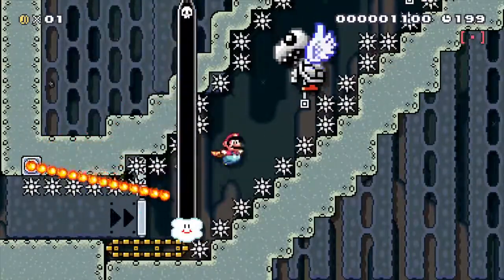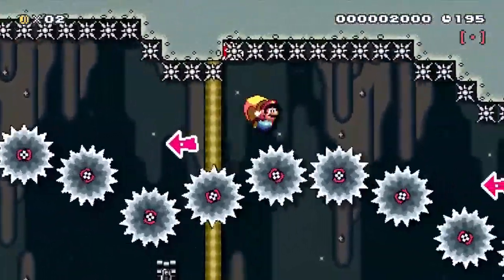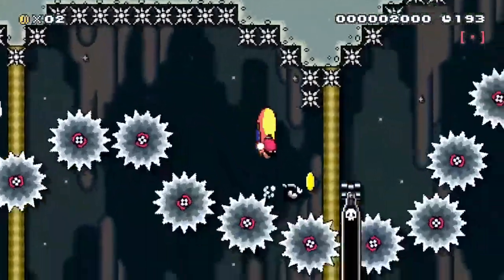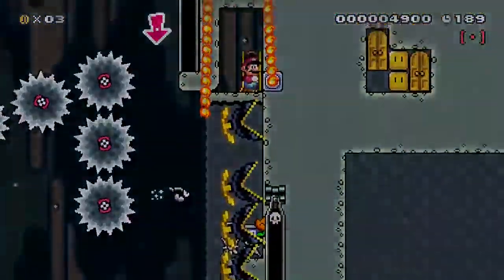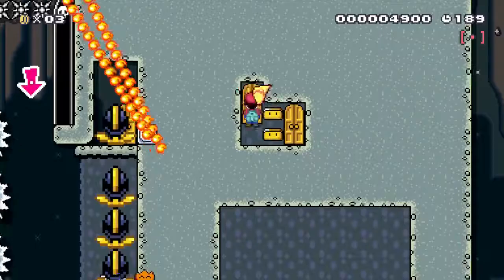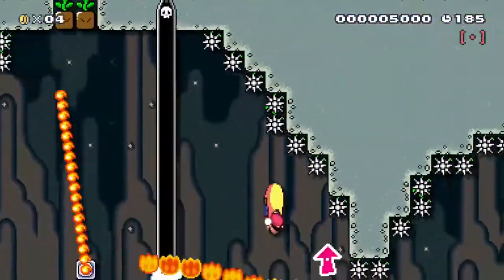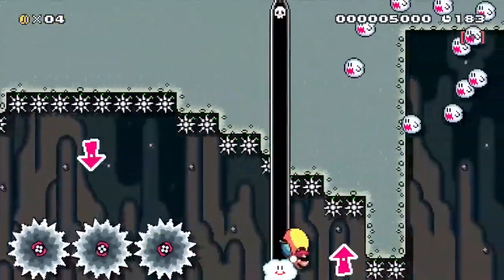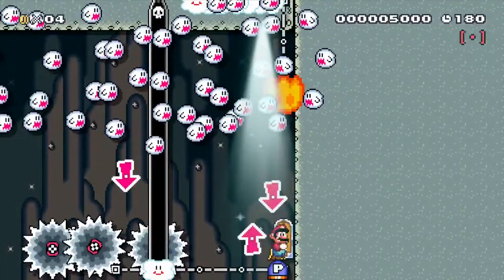Mario Maker Flight in Cannon Cavern Buffed level by Me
This is a reupload from my SMM1 days, originally on my old account.